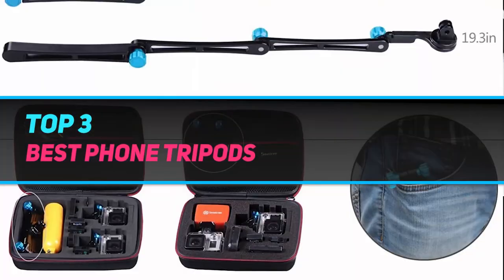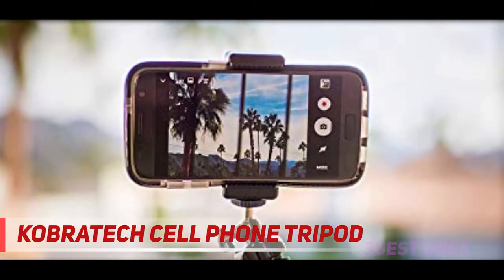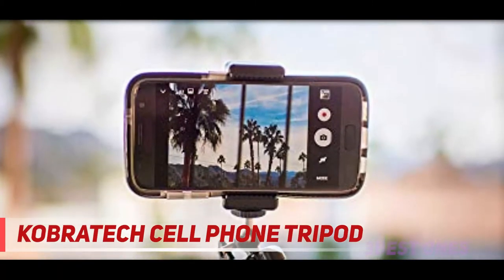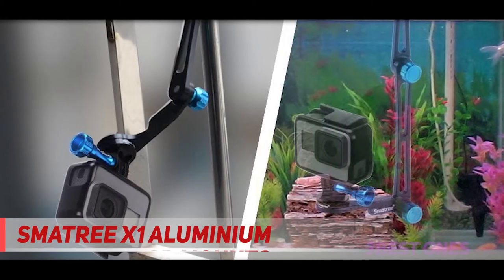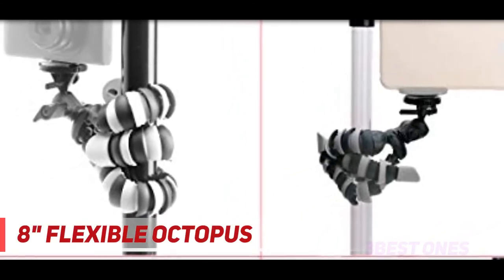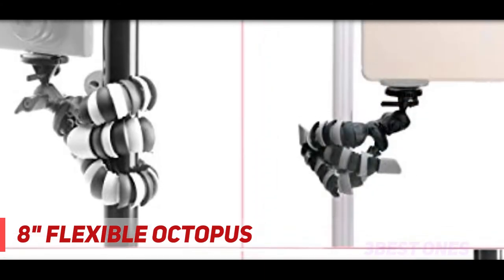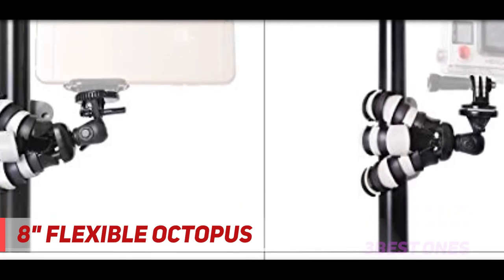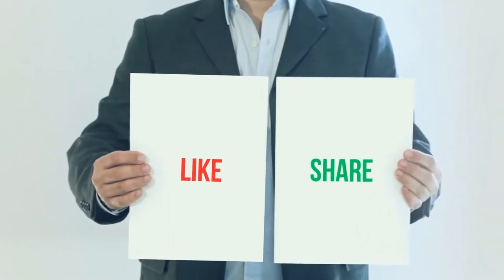Top 3 Best Phone Tripods in 2023 - The Best Phone Tripods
► Links For Updated Price Of Best Phone Tripods 2022!
✓ 1  ► 8" Flexible Octopus ◄
✅ Amazon US ▶️
✅ Amazon CA ▶️
✅ Amazon UK ▶️
✓ 2  ► Smatree X1 Aluminium ◄
✅ Amazon US ▶️
✅ Amazon CA ▶️
✅ Amazon UK ▶️
✓ 3  ► KobraTech Cell Phone Tripod ◄
✅ Amazon US ▶️
✅ Amazon CA ▶️
✅ Amazon UK ▶️

This is the top 3 Best Phone Tripods in my opinion, for this year.